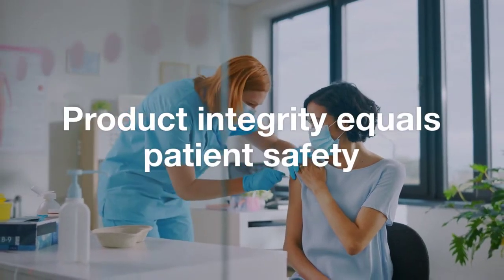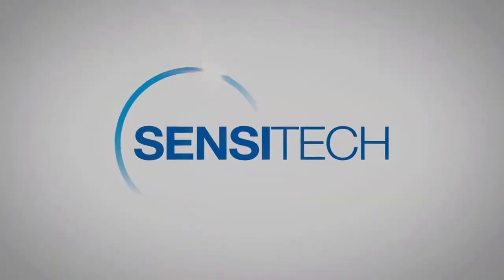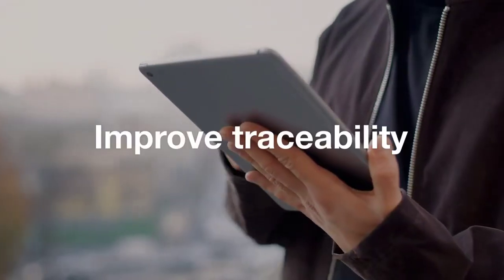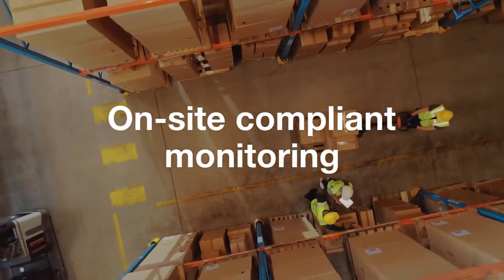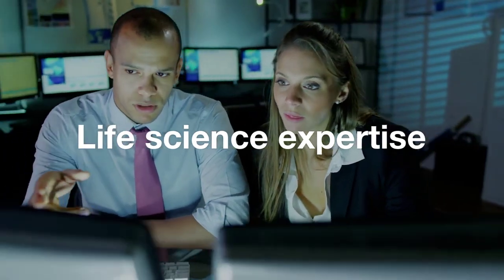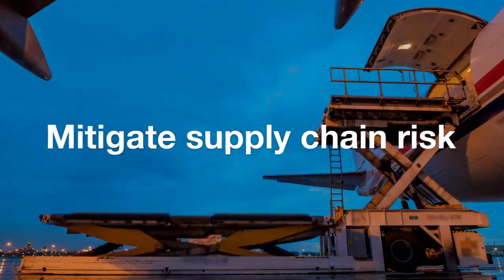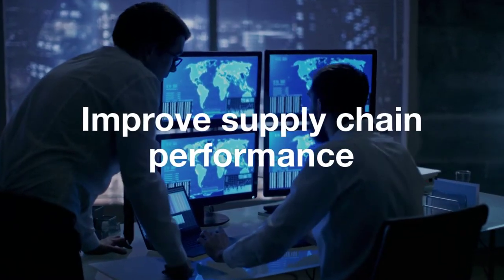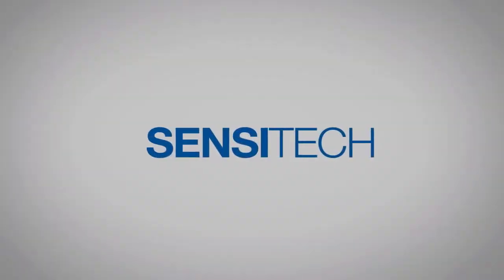Sensitech Life Sciences Visibility Solutions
Sensitech's end-to-end visibility solutions help life sciences businesses protect the integrity of their product, ensuring safety from source to patient.